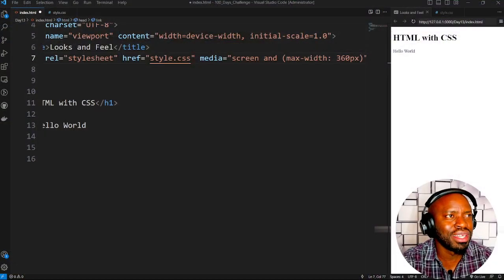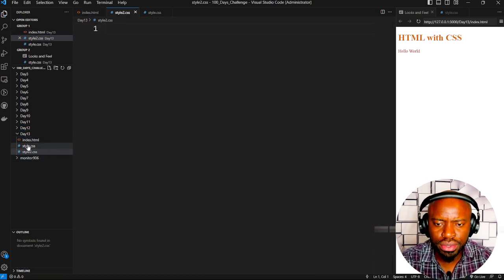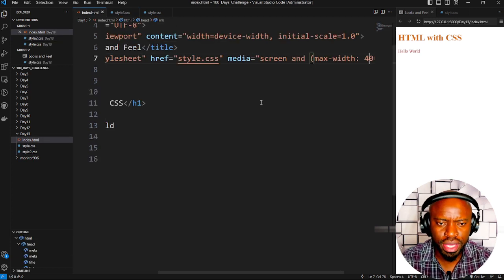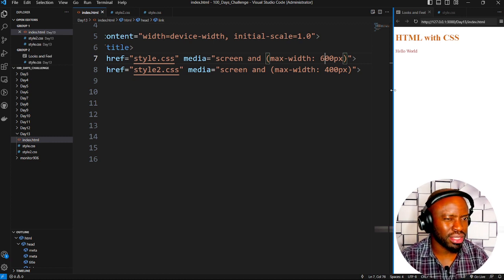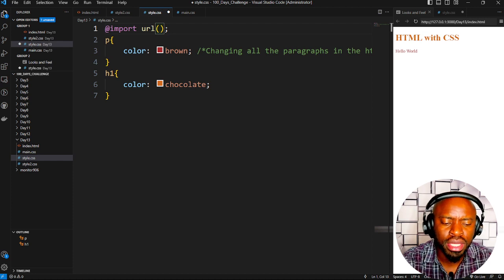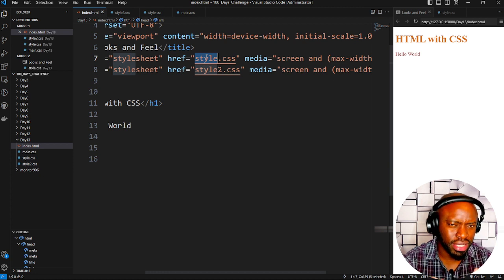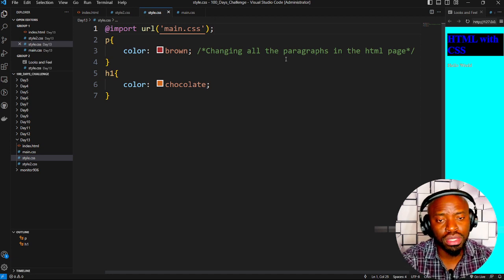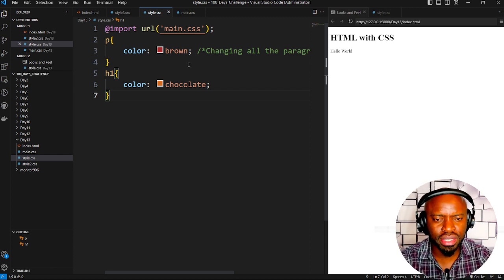14th day of the 100 Days of Front-end Challenge. Exploring CSS Media and Import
CSS (Cascading Style Sheets) is an essential part of modern web development, allowing developers to control the appearance and layout of web pages. One of the most powerful features of CSS is media queries, which allow developers to apply different styles based on the size of the screen or device that a user is viewing the page on.

Media queries are written using the `@media` rule, which specifies a set of CSS styles to apply when certain conditions are met. For example, a media query might specify that a certain set of styles should be applied only when the screen width is less than 768 pixels.

Another useful feature of CSS is the `@import` rule, which allows developers to import styles from other CSS files. This can be useful for breaking up large stylesheets into smaller, more manageable files or for reusing styles across multiple pages.

When using `@import`, it's important to keep in mind that the imported styles will be applied after the styles in the main stylesheet. This means that any conflicting styles in the imported file will override the styles in the main stylesheet.